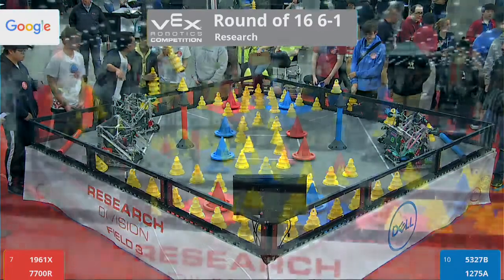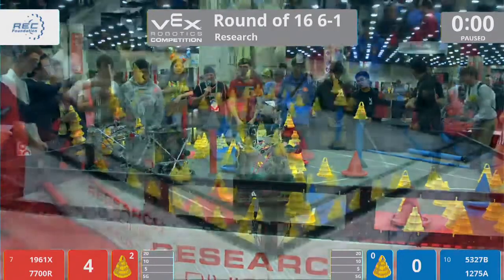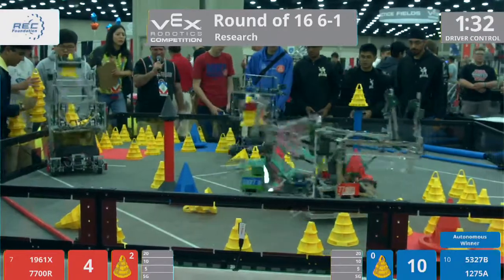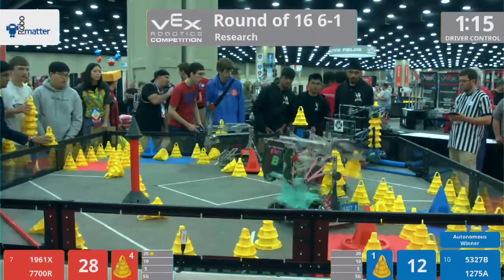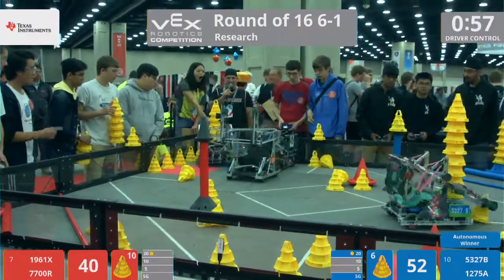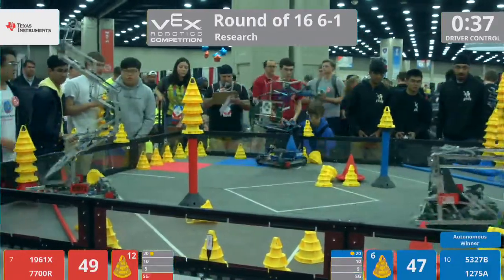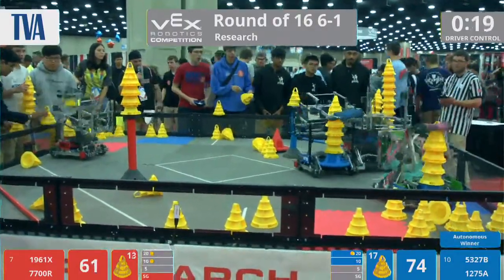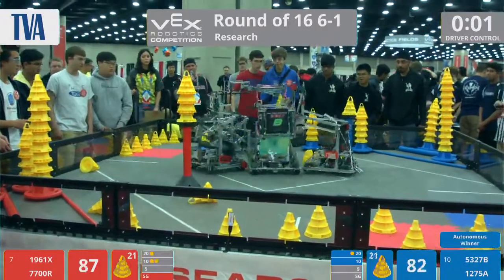2018 VRC Res R16 6-1 - 1961X 7700R vs 5327B 1275A - 87 to 111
VEX Worlds 2018 - VRC High School - Research Division - R16 Match 6-1

Red - Score 87:
1961X (SFHS Eaglebots X, South Forsyth High School, Cumming, Georgia, United States)

7700R (Rolling Robots, Rolling Robots, Rolling Hills Estates, California, United States)

Blue - Score 111:
5327B (Gael Force B, Dublin High School, Dublin, California, United States)

1275A (Chamblee High School, Chamblee Charter High School, Chamblee, Georgia, United States)